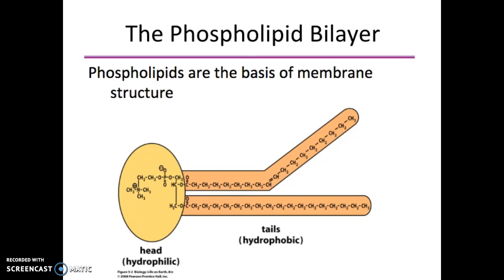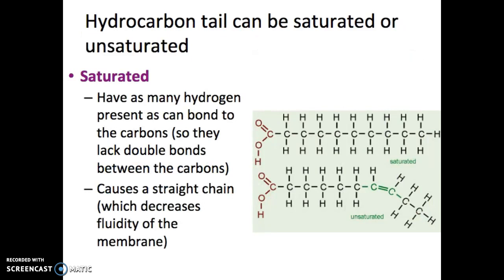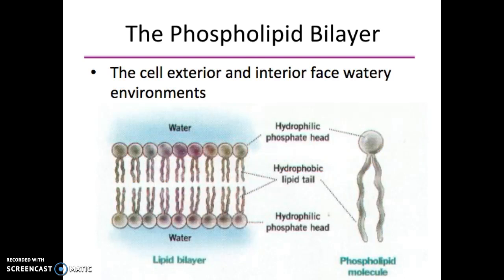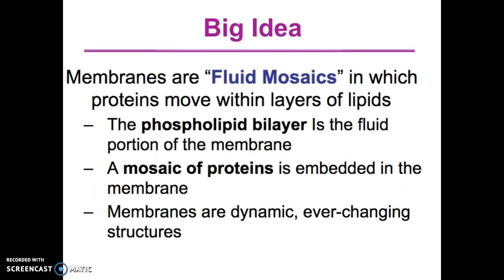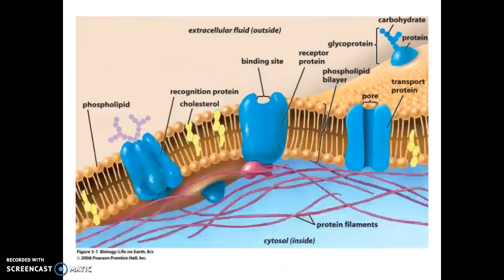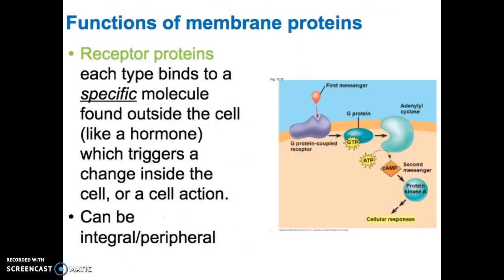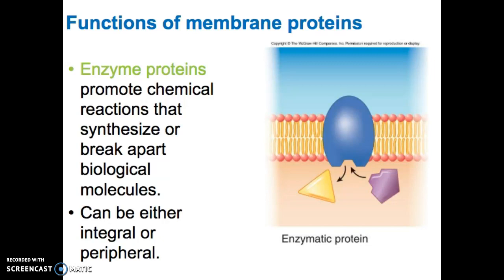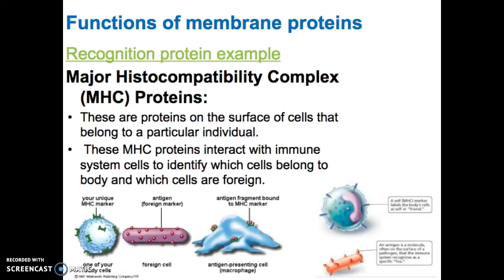Phospholipid bilayer and Cell membrane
This lecture covered the basics of the Phosopholipid as well as the strucutre and composition of the Cell membrane. Please remember to come with questions to our next class! Cheers to Mrs. vB at Biology4life for the amazing PPTs!